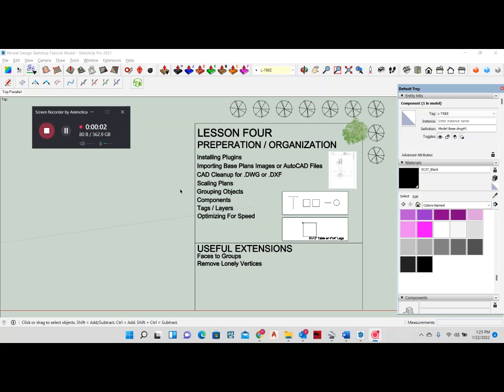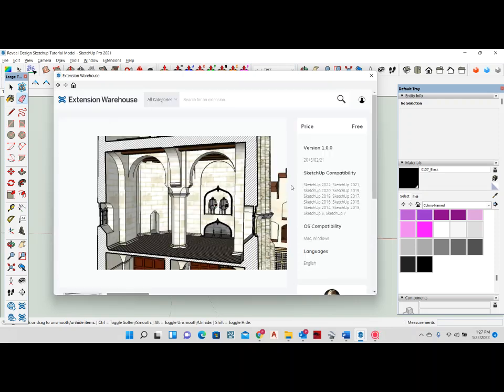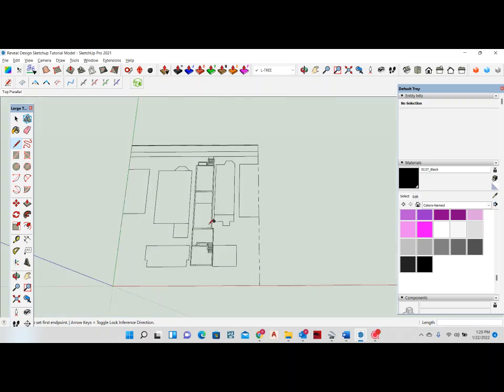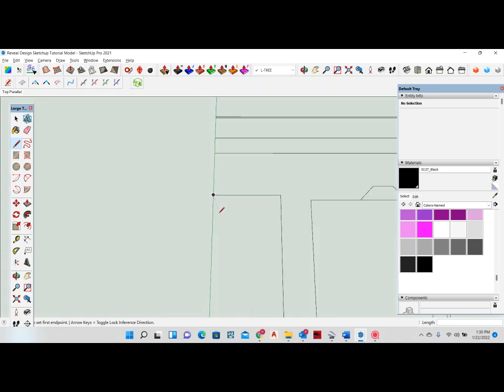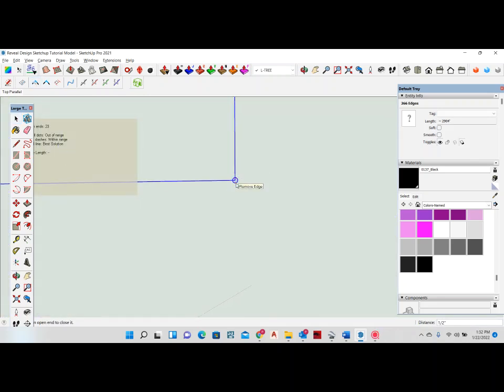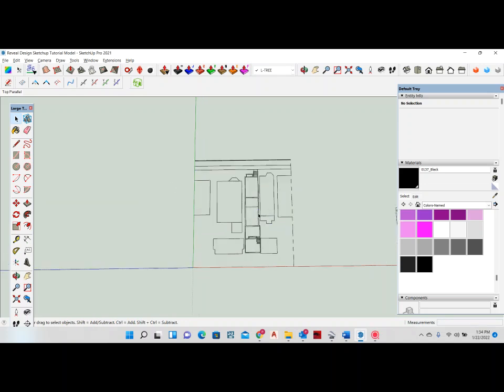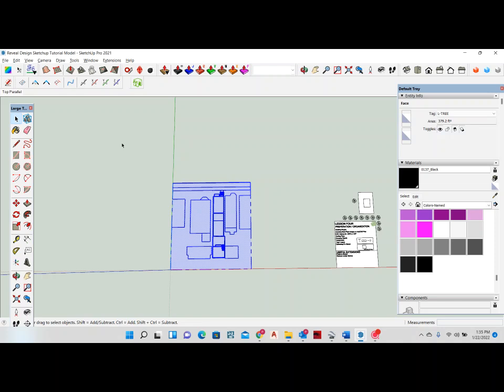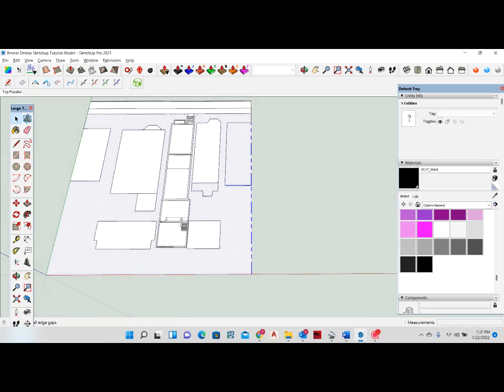19 2D CAD Cleanup